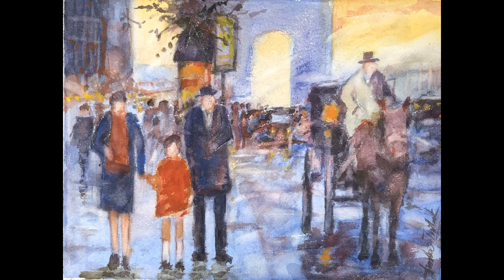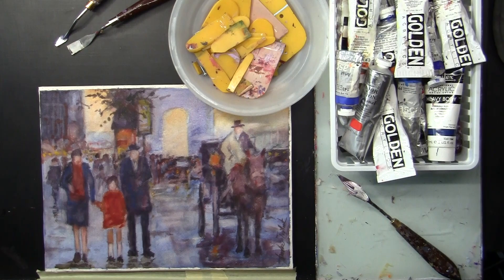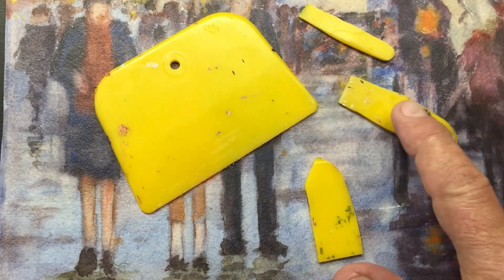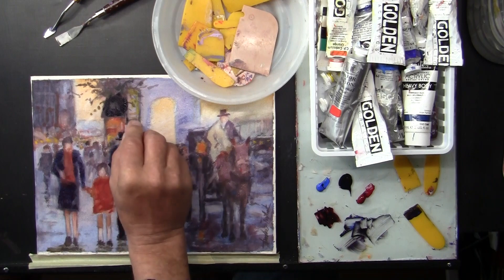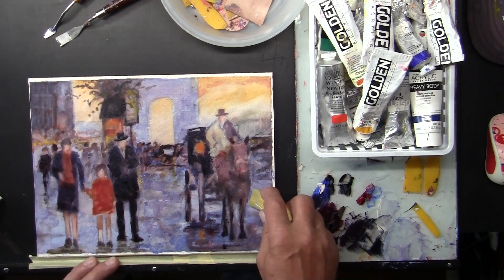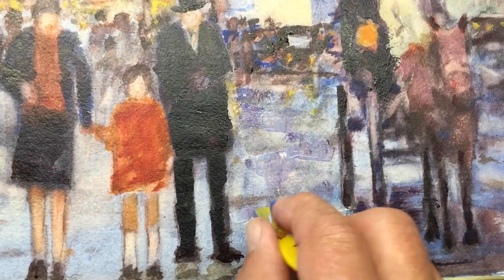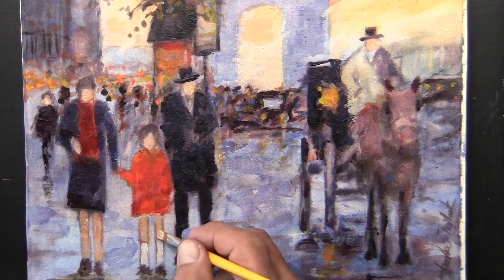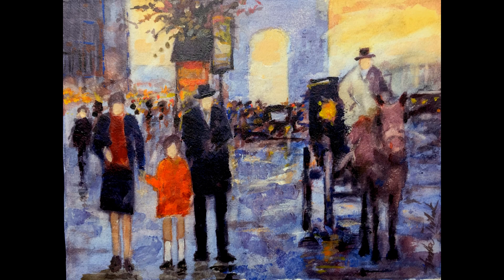Disaster - How I fixed my watercolor...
In this episode about how I am fixing my watercolor which I have ruined by my action to make it water proof. What happened ? I have varnish my watercolor with acrylic medium ...That cause some problems. To make it even worse I have glue the painting to the board with hot rabbit glue .Disaster...All is good now. It is fixed...